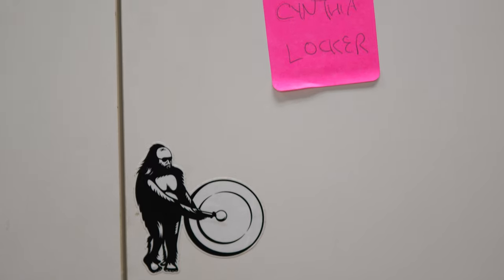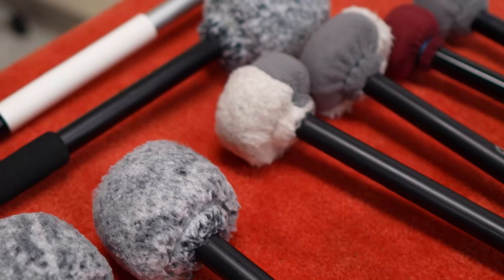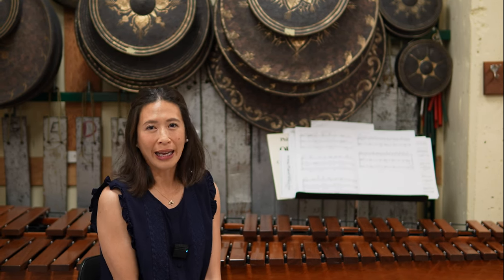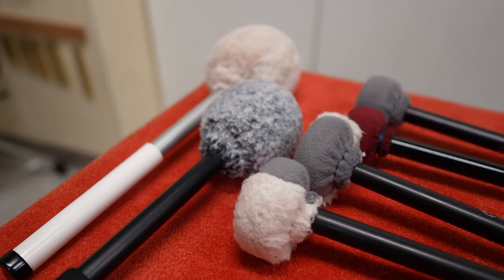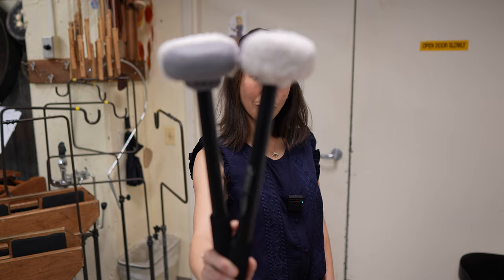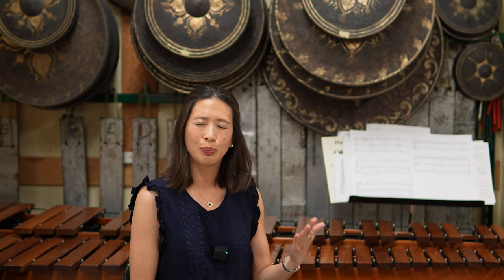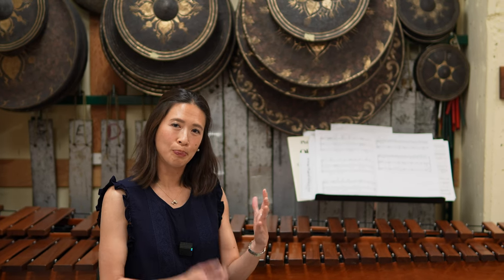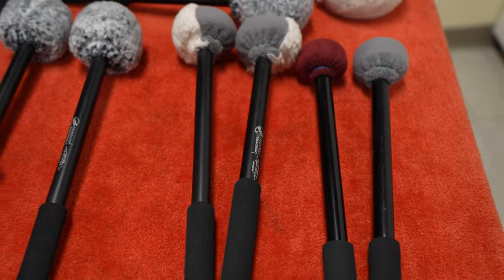Cynthia Yeh Signature Series Mallets From Dragonfly Percussion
Steve Weiss Music caught up with Cynthia Yeh, the principal percussionist of the Chicago Symphony Orchestra to talk about her signature series of bass drum beaters from Dragonfly Percussion.